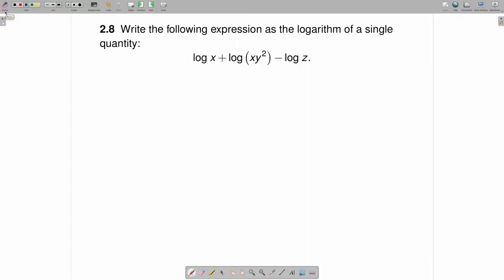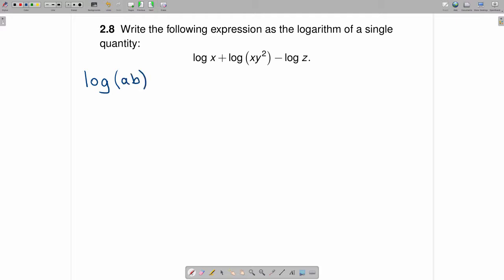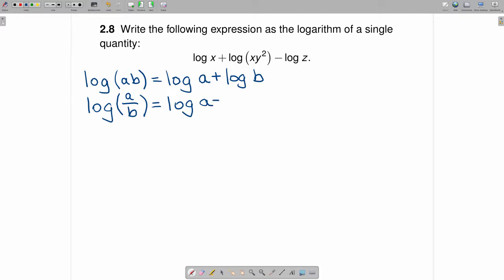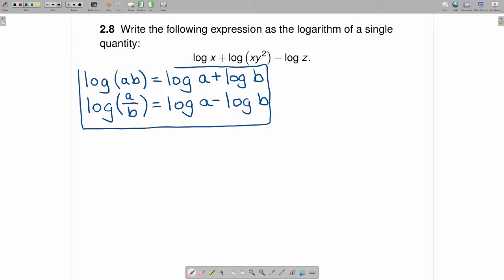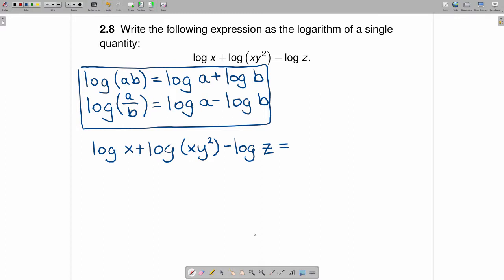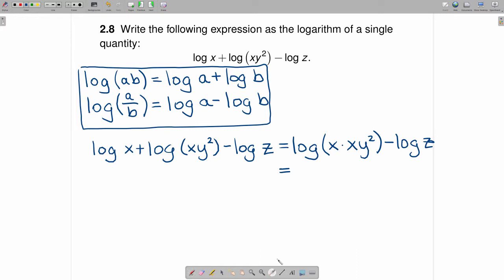Simplifying an Expression Involving a Logarithm - Transitioning to Calculus